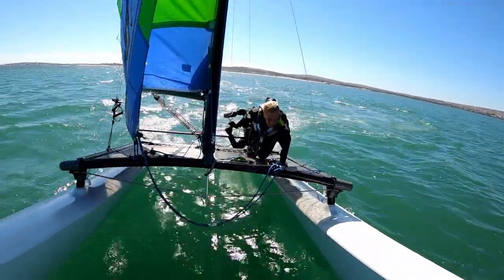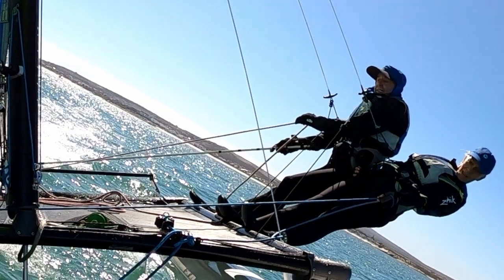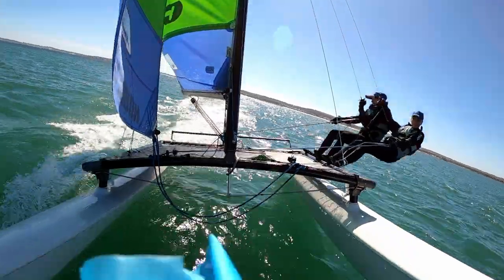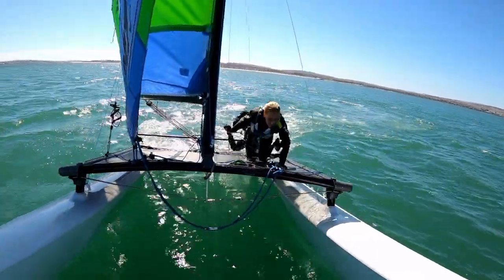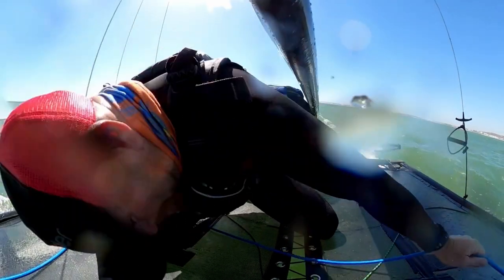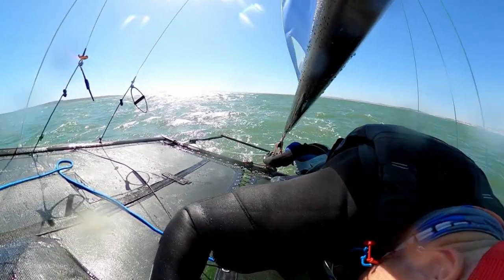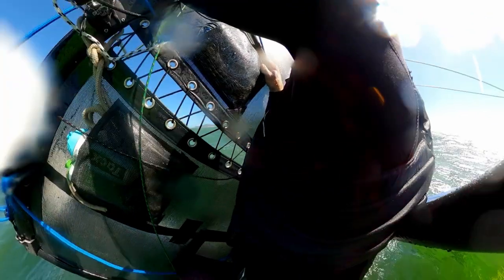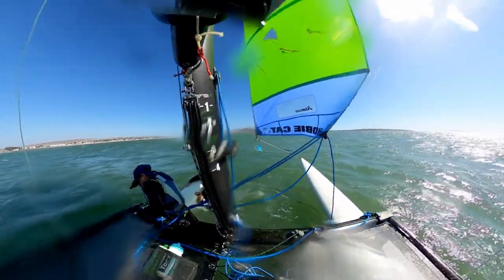Catamaran sailors ⛵️ Stop making these mistakes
YOU COULD BE FEATURED IN AN UPCOMING EPISODE OF WHAT WENT WRONG

 ➡️ Who you were sailing with

  ➡️ Wind and sea conditions